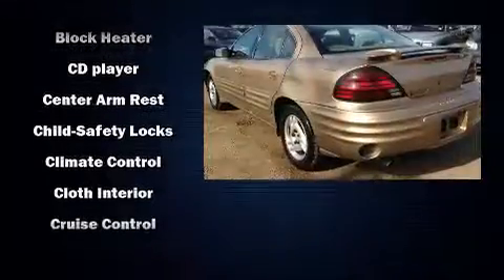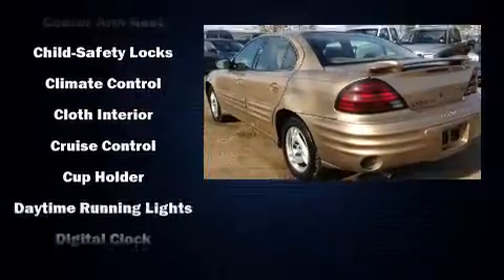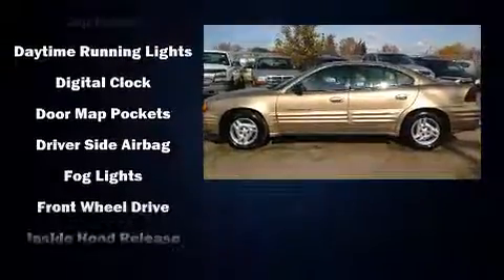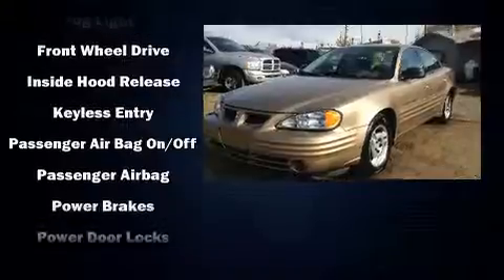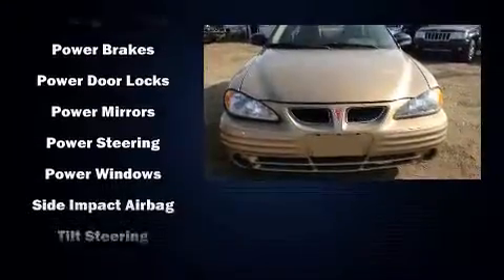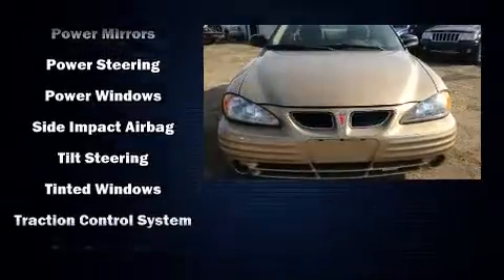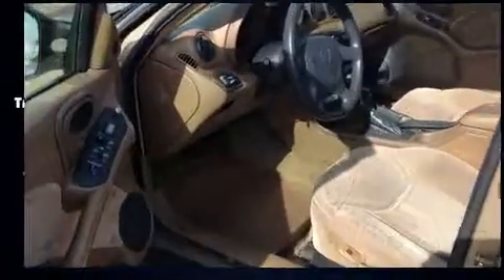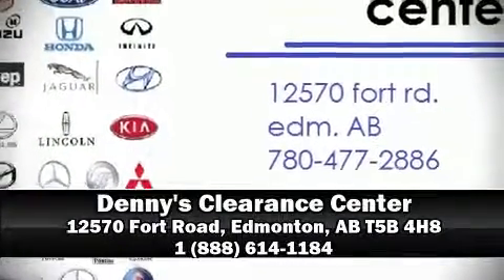1999 Pontiac Grand Am SE Amazing Value!!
The 1999 Pontiac Grand Am. This 4 door, 5 passenger sedan provides exceptional value! It features an automatic transmission, front-wheel drive, and a 2.4 liter 4 cylinder engine. The following features are included: front bucket seats, air conditioning, front fog lights, tilt steering wheel, power windows, remote keyless entry, and more. Passengers are protected by various safety and security features, including: dual front impact airbags, front SIDE impact airbags, traction control, ignition disabling, and ABS brakes. Our sales reps are extremely helpful & knowledgeable. They'll work with you to find the right vehicle at a price you can afford. Stop by our dealership or give us a call for more information.